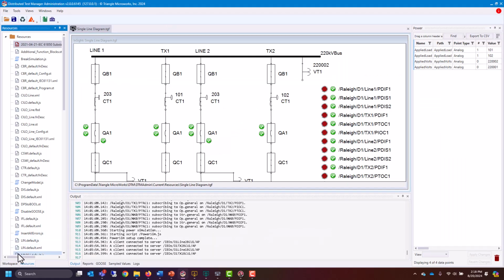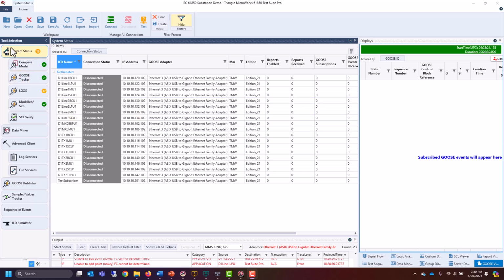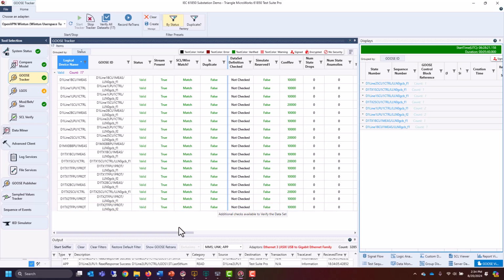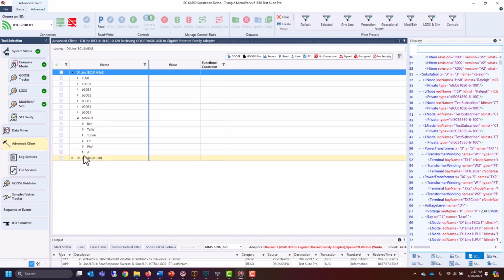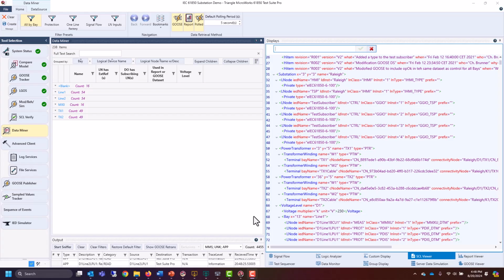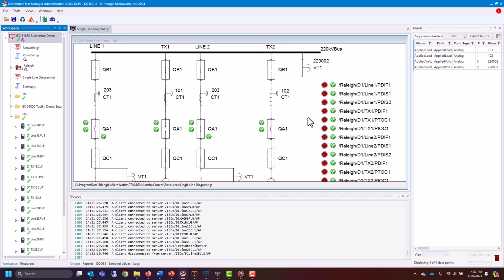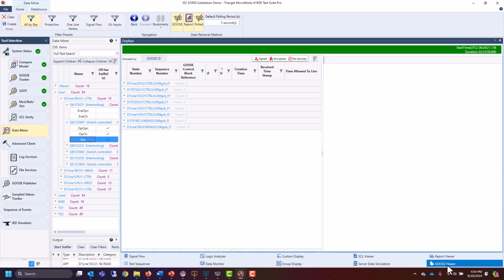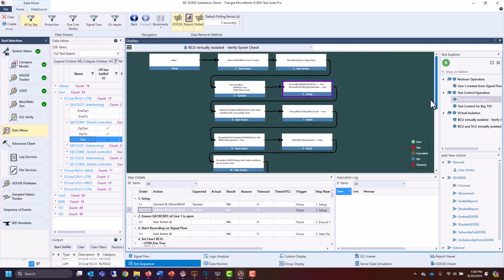Introduction and Training for Test Suite Pro (TSP)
This is our beginner tutorial for Test Suite Pro or TSP for short. This video is designed for those who are new to 61850 or TSP and are looking to learn the basics.

In this video, you will learn how to configure workspaces by providing SCL files to TSP, verify automated tests to confirm system configuration and how to set up displays and automated test suites for quicker testing.

And for more information on our entire Testing Suite for 61850, please check out: